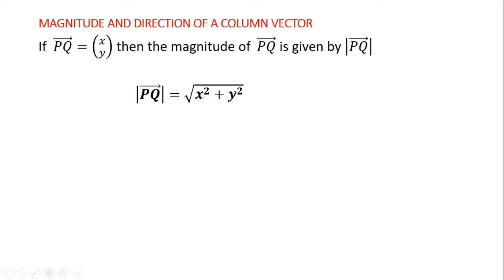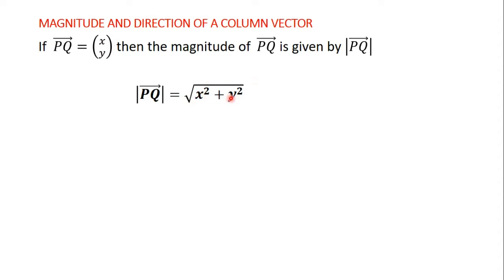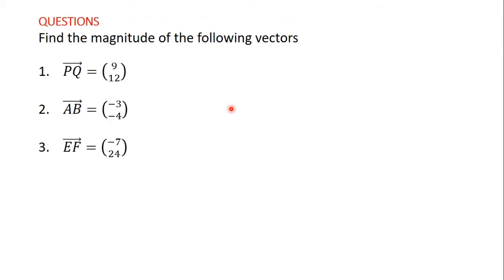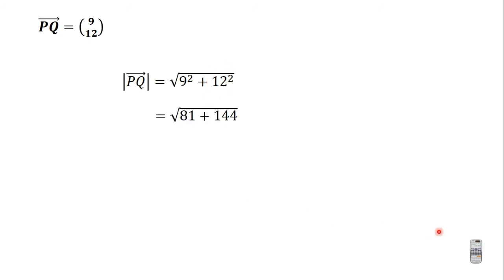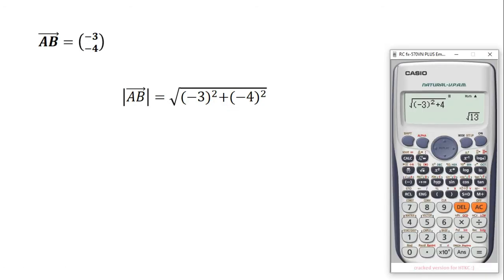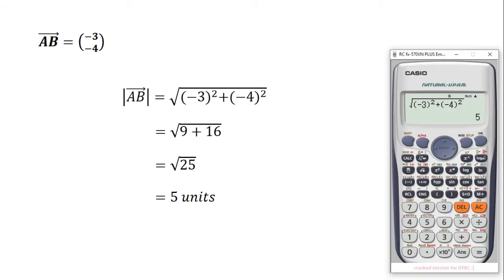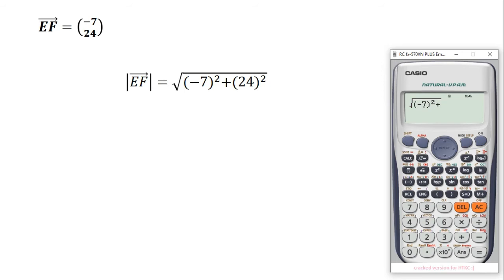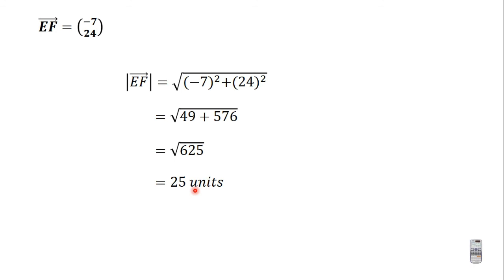30 Magnitude of a Column Vector